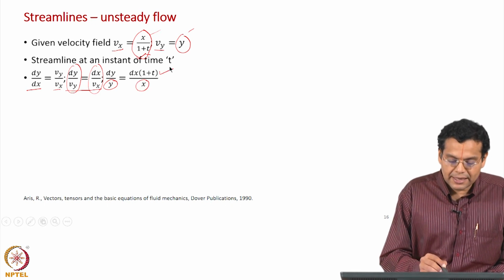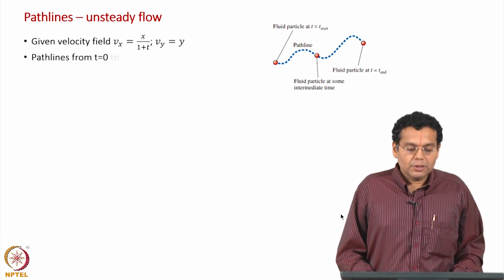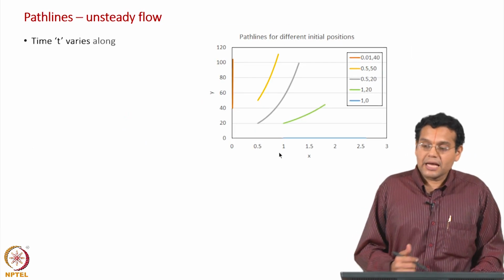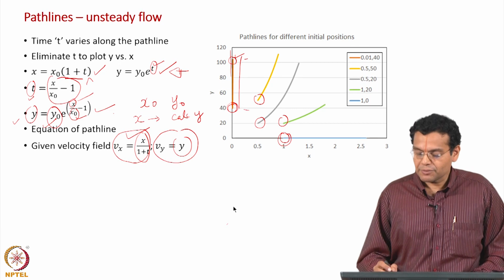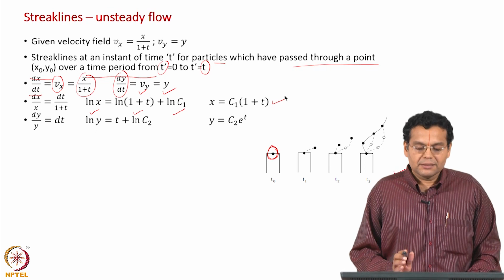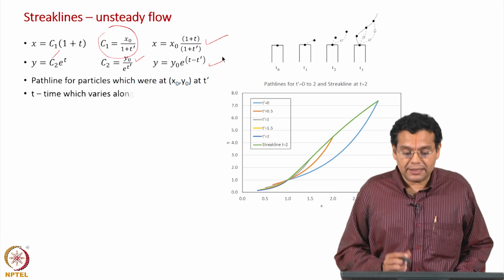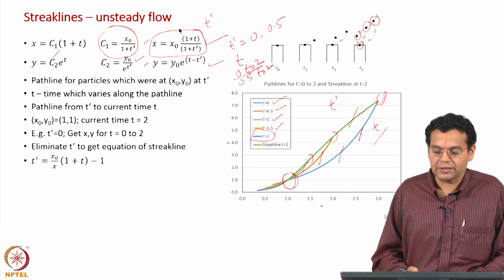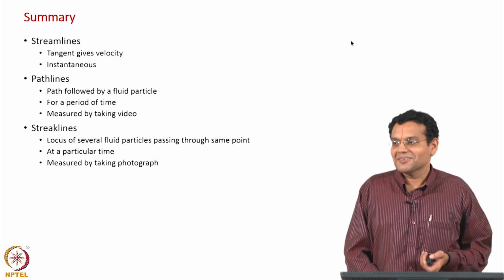#15 Streamline | Pathline | Streakline | Unsteady Flow Example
In this video, we'll take our understanding of streamlines, pathlines, and streaklines to the next level by exploring them in unsteady flow scenarios. Using engaging examples and animations, we'll see how these lines change over time, providing a dynamic perspective on fluid motion.